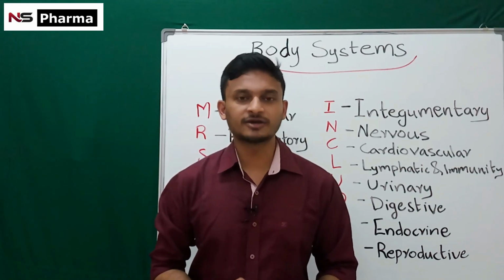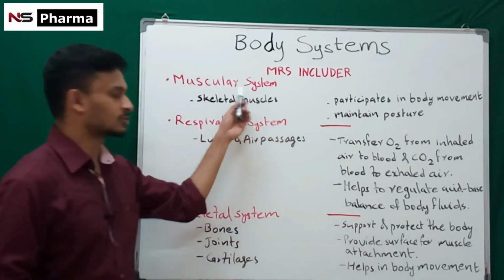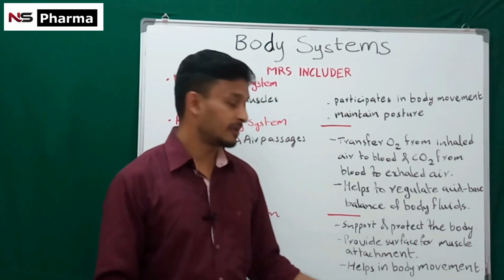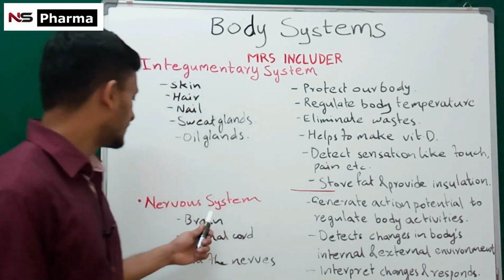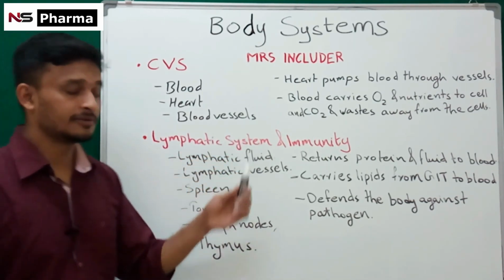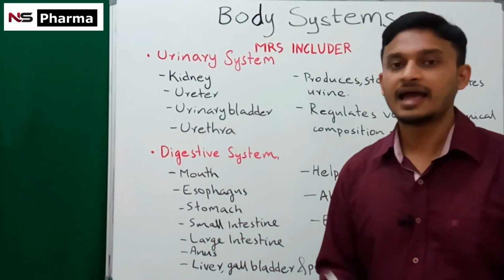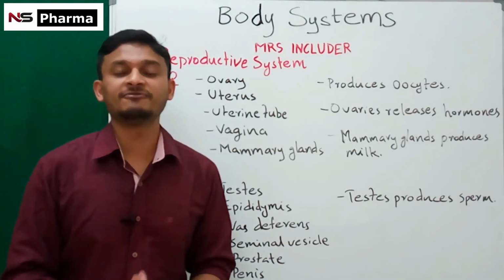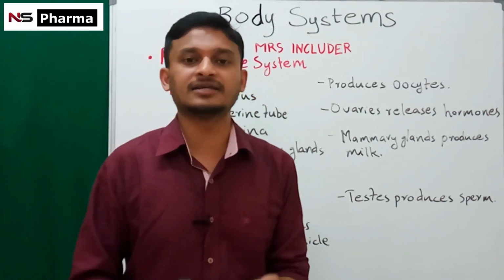HUMAN ORGAN SYSTEMS (11 BODY SYSTEMS ) | INTRODUCTION TO HUMAN BODY | B. PHARM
This video is about 11 different types of body systems.
► LEARN ABOUT:

– Muscular system
–  Respiratory system
– Skeletal system
– Integumentary system
– Nervous system
– Cardiovascular system
– Lymphatic system and immunity
– Urinary system
–  Digestive system
– Endocrine system
– Reproductive system female/male